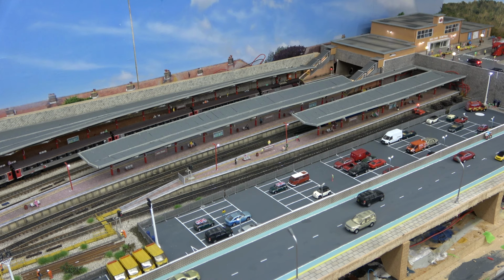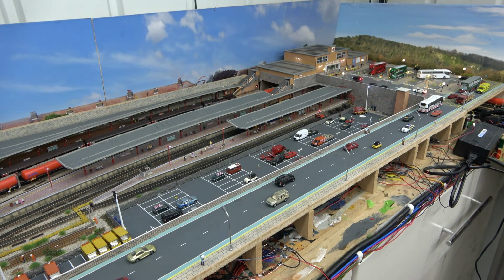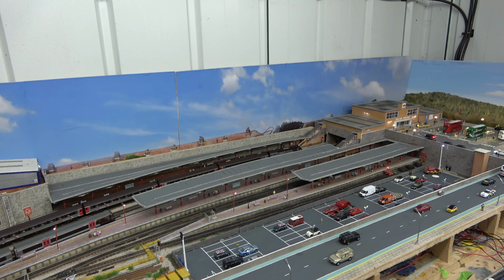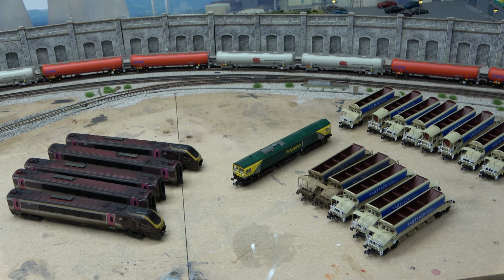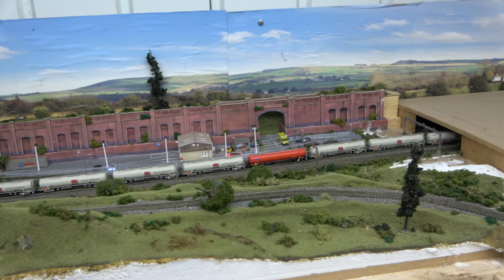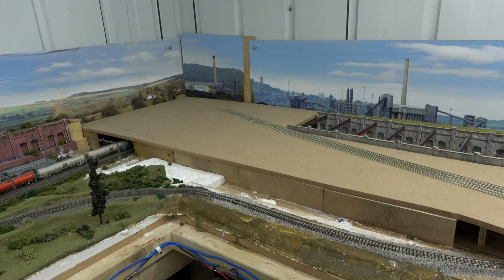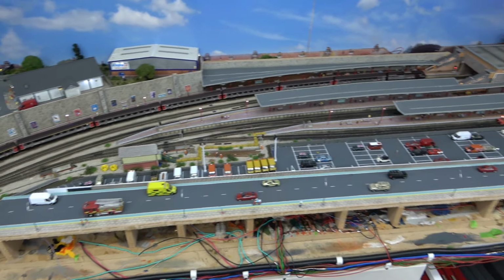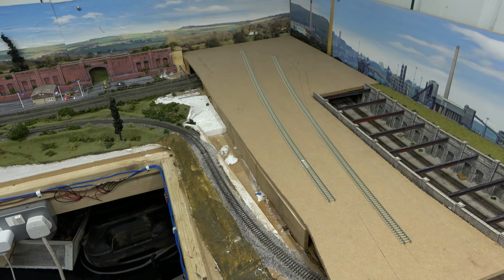Great Deltan N gauge-June 2021 Layout Update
It is definitely time for an update after several months, have a look at what I've been up to recently.